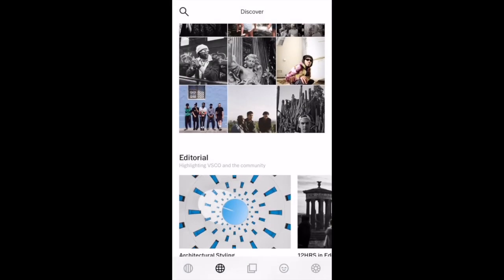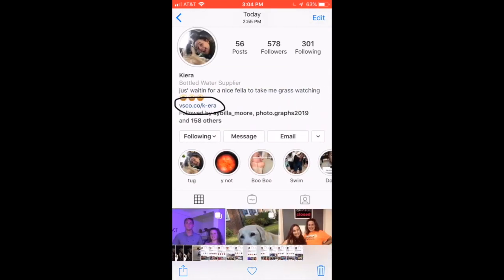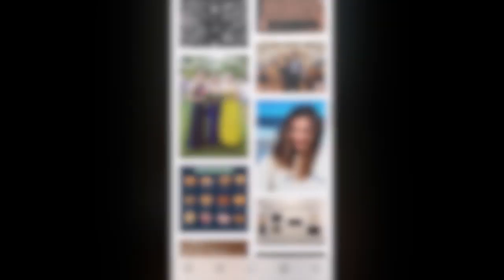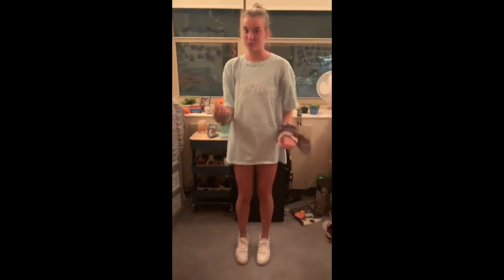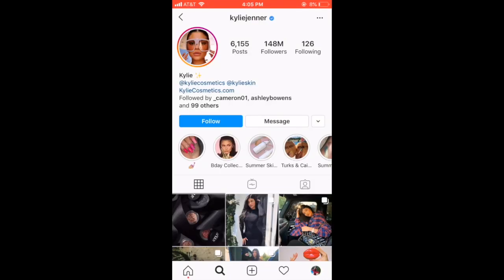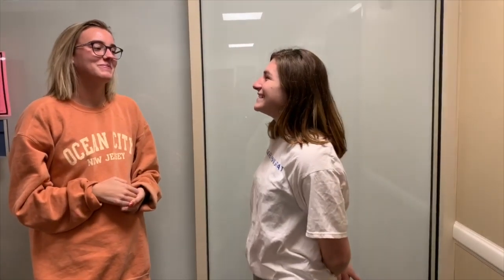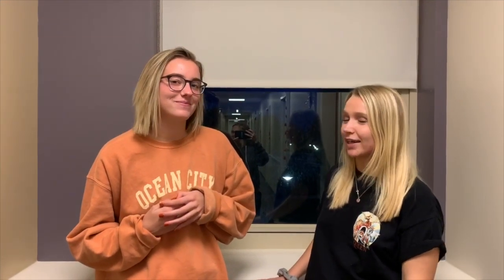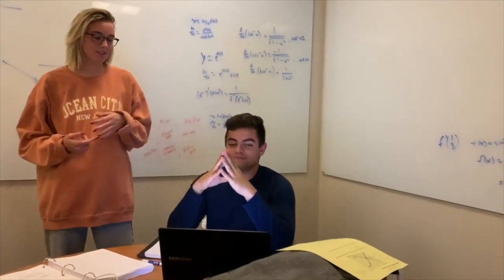VSCO GIRL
This video is about VSCO GIRL